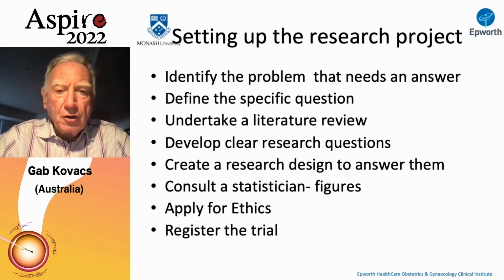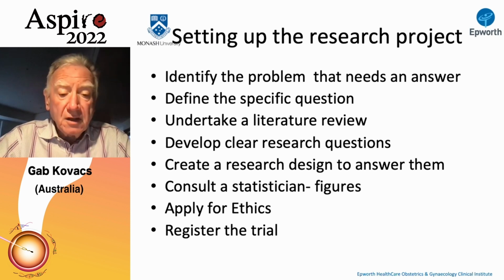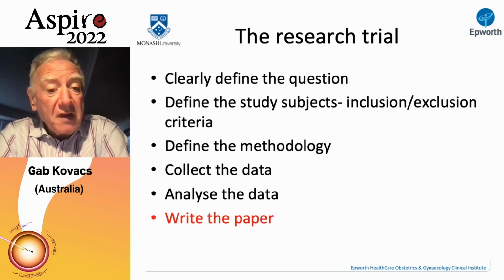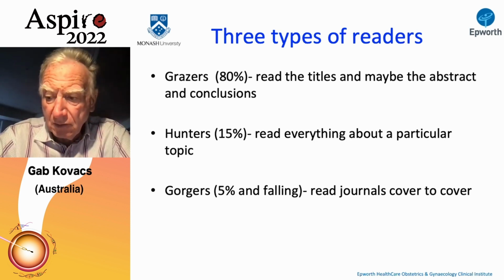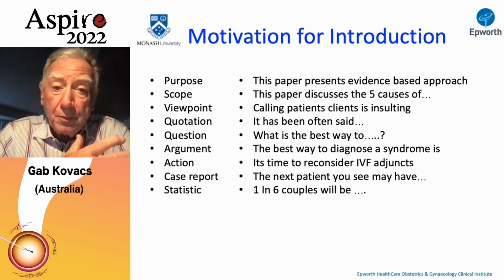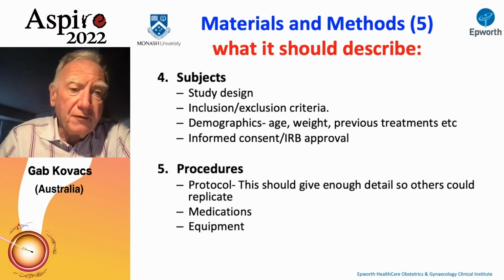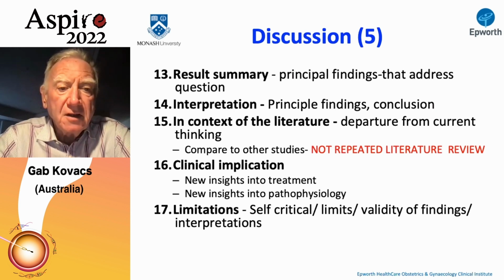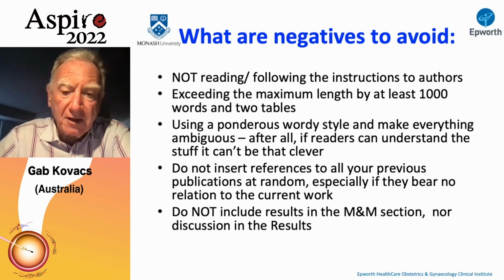The Easy How's of Conducting Publishable Research by Professor Gab Kovacs (Chief Editor)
In the early days of medical journals, a researcher could undertake a retrospective review of a series of experiments or a number of clinical cases, and publish their findings as a research paper. However, with the evolution of evidence-based medicine, any new technique needs to be compared to the conventional treatment, to determine whether it achieves better, worse, or the same outcomes. Initially retrospective controls were used, for comparison, not necessarily being contemporary treatments.  Then “matched" controls were usually selected, progressing on to randomised prospective trials. Strength is added to the findings if the groups are blinded, and extra sophistication can be added if a subsequent cross over between the treatment group and the control group is possible.  The further along this EBM pathway the research, the easier to have it published. The time to report on a series of patients and their outcome, without comparators, is unlikely to be published.

Having collected the data, one then needs to turn to writing the paper. Hans Evers past editor of Human Reproduction is responsible for describing the "18 paragraphs to write a paper".

This is still the blueprint that should be used.

The paper is constructed in five sections; Introduction, Materials and Methods, Results, Discussion and Conclusions. The 18 paragraphs constructing these five sections will be discussed in detail.
Pointers on which mistakes to avoid will also be described.